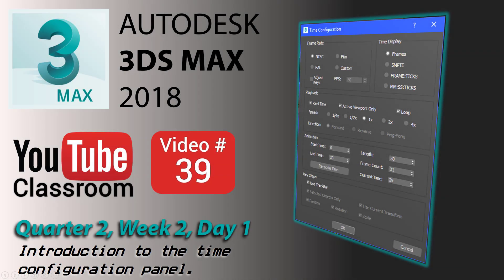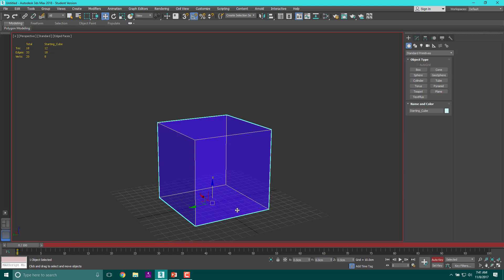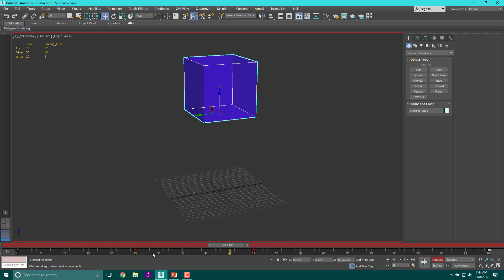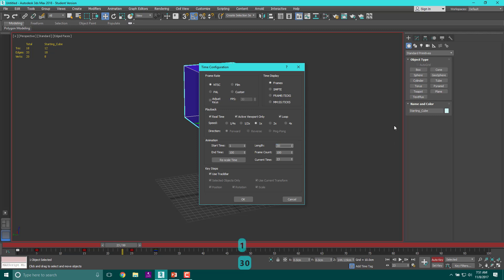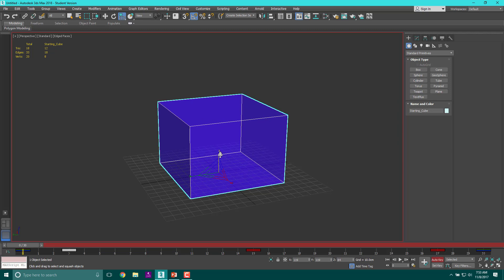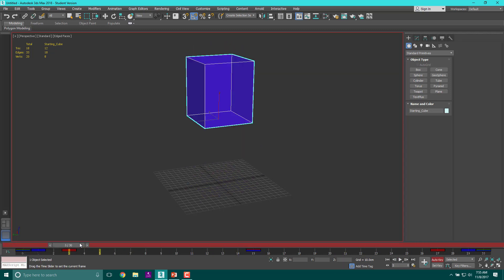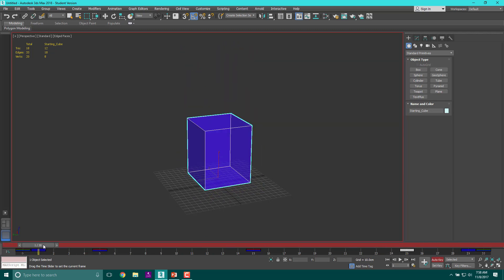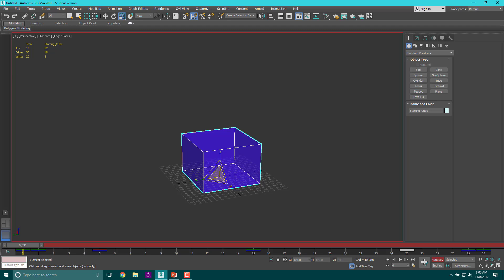3DS Max 2018 Class #39 (Time Configuration Panel)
Quarter 2 Week 2 - Day 1 (Part 2)

Today we continue learning about basic animation in 3D Studio Max 2018 by covering the functionality of the time configuration panel and adjusting the squash and stretch of our cube!

You won't need any files today, we will just be using a simple cube. You can use whatever you want!